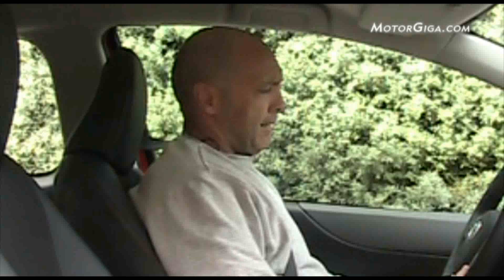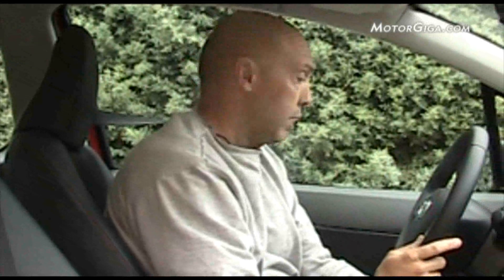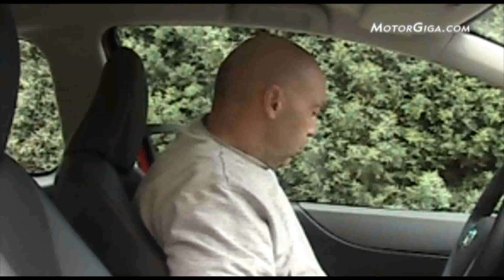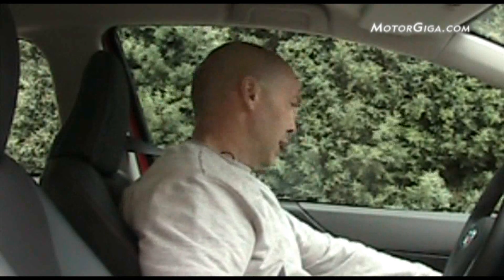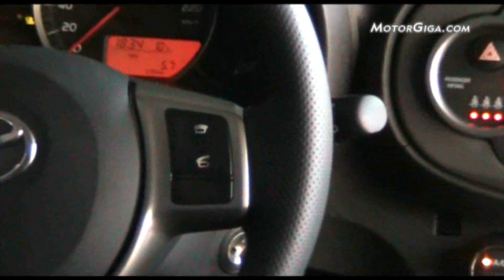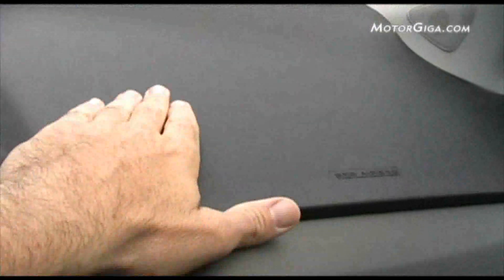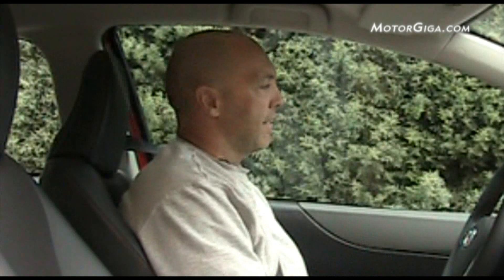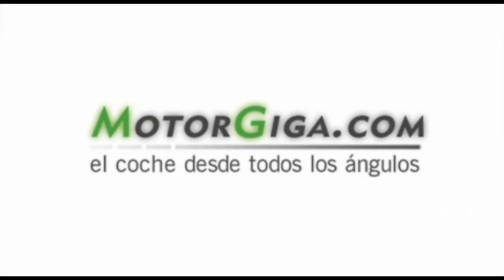Toyota Yaris, análisis plazas delanteras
Prueba o análisis de MotorGiga sobre las plazas delanteras del Toyota Yaris